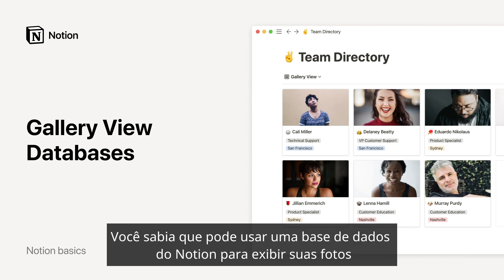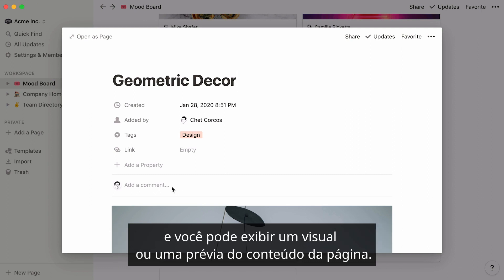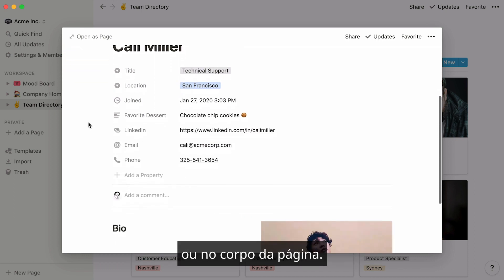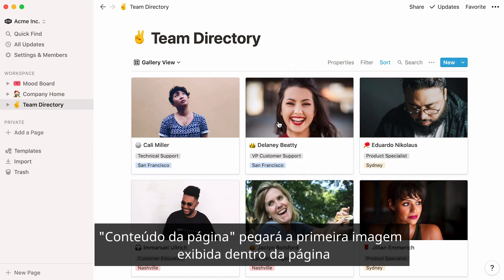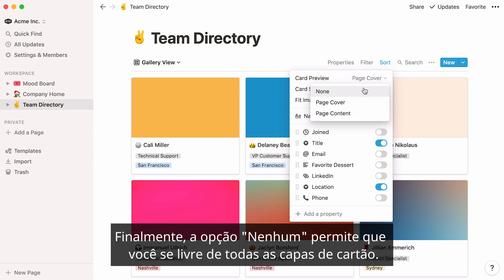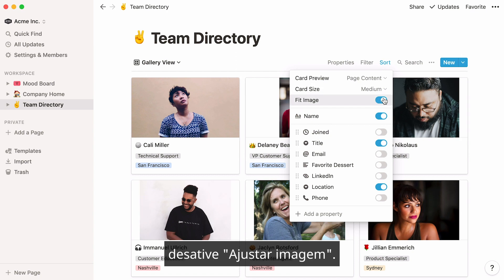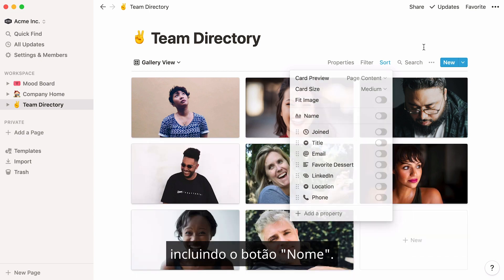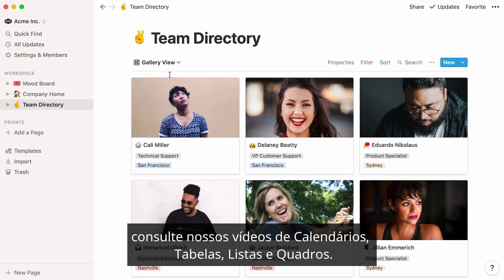Visualização em galeria - Bases de dados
Galerias são a maneira mais visual de enxergar as bases de dados do Notion. Use-as para mostrar fotos em mood boards, diretórios de time, fotos de férias e mais.